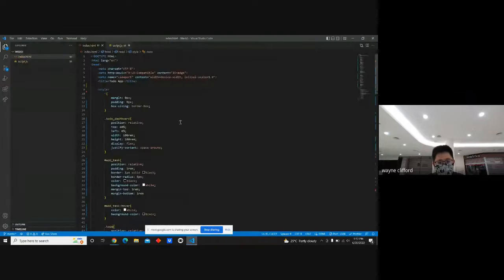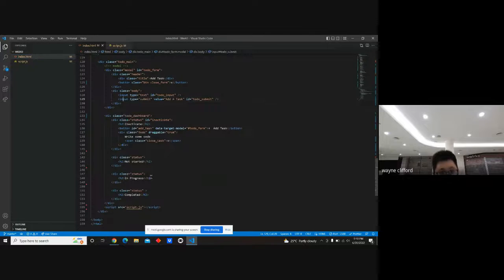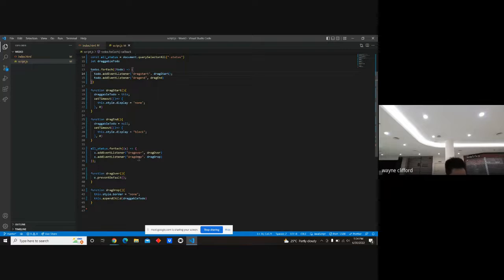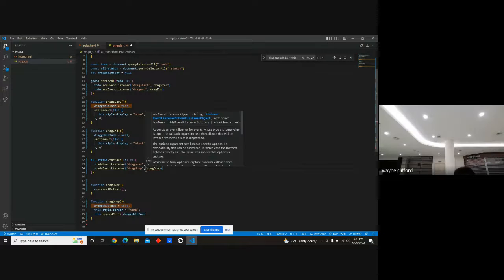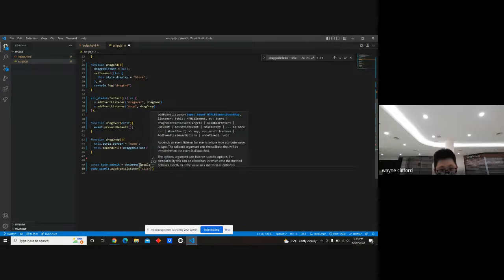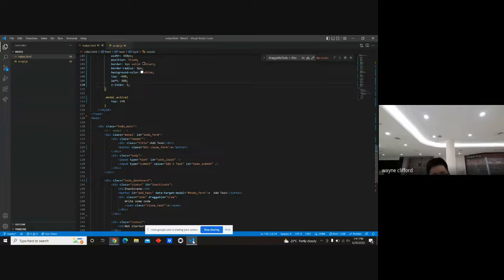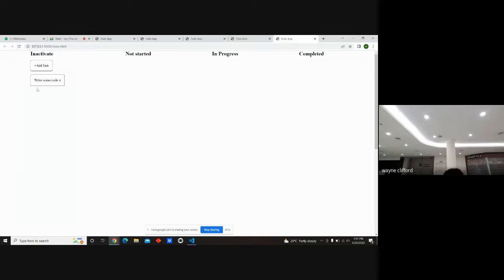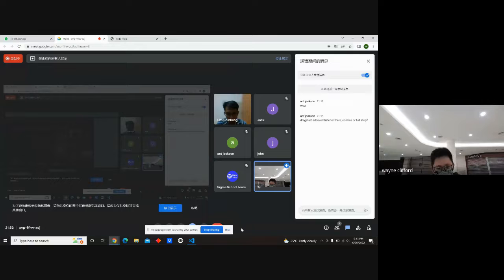Student Pair Learning Team 1 Chin Hong & Clifford Session 4